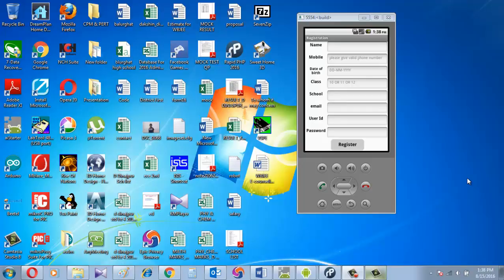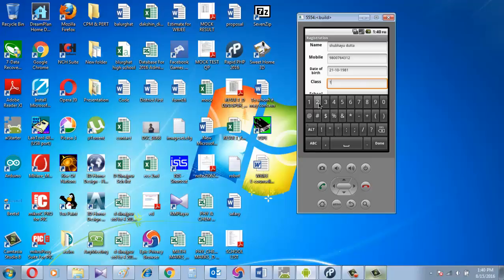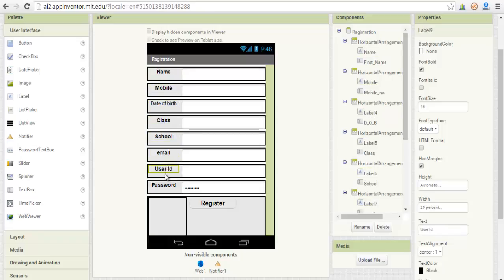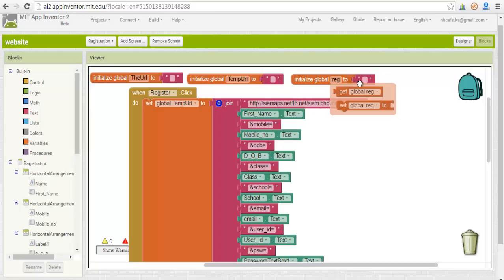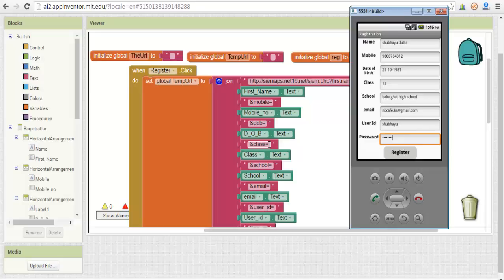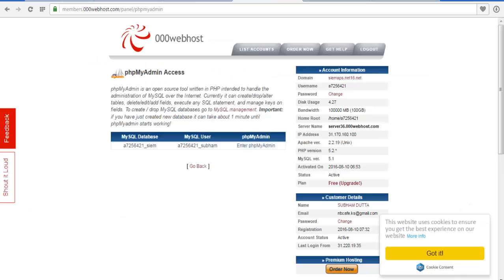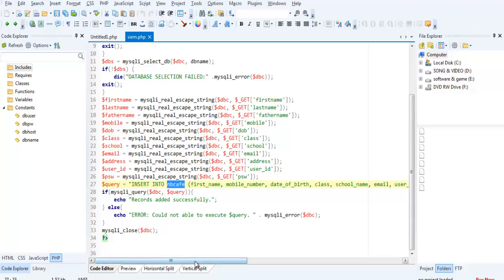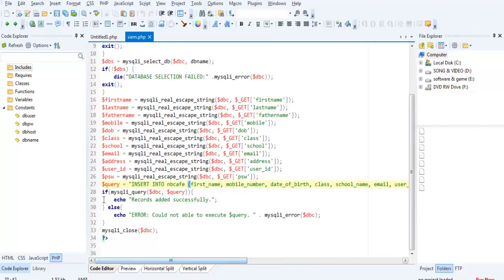Store data at mysql database | from MIT App Inventor 2 | Registration Form | using PHP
Store data at mysql database from MIT App Inventor 2 as a registration form using PHP.